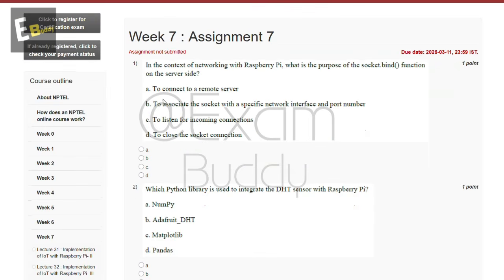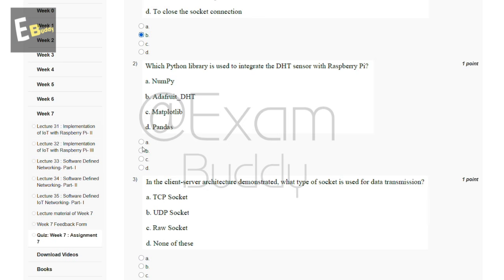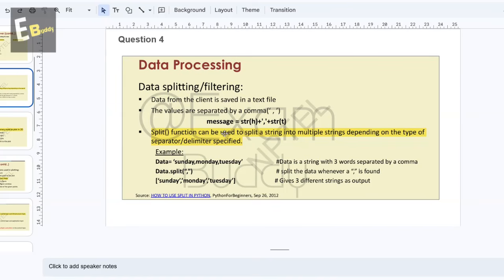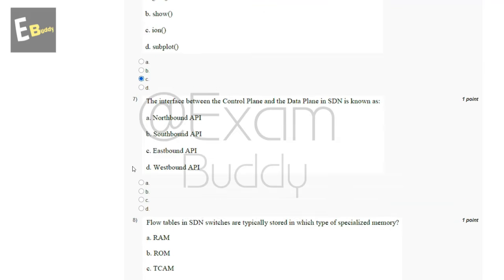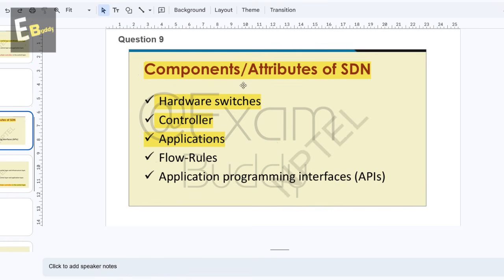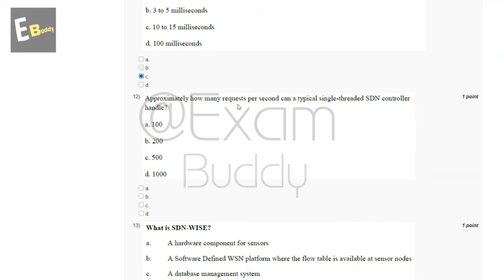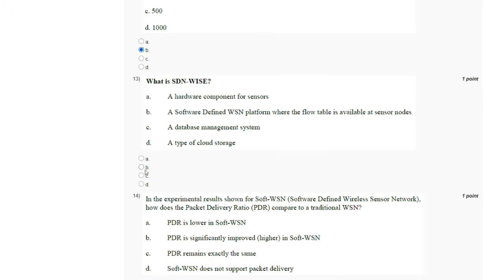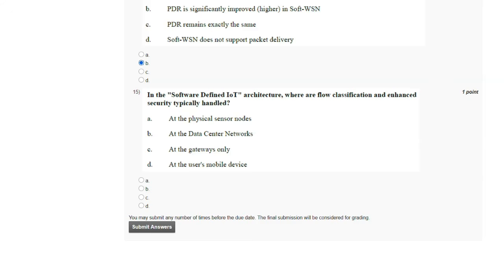NPTEL Introduction To Internet Of Things Week 7 Assignment Answers With Explanation | Jan–Apr 2026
In this video, you will get NPTEL Introduction To Internet Of Things Week 7 Assignment Answers for the January–April 2026 session.

📘 Course Name: Introduction To Internet Of Things
🎓 Platform: NPTEL
📅 Session: Jan–Apr 2026
📖 Week Covered: Week 7